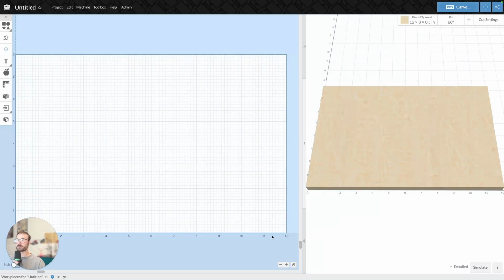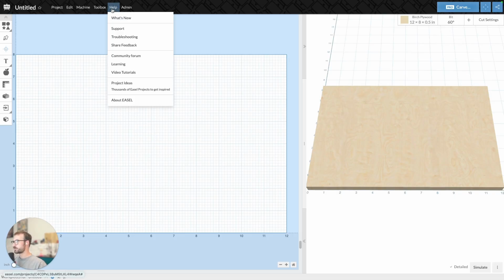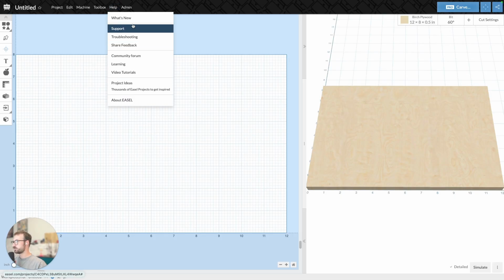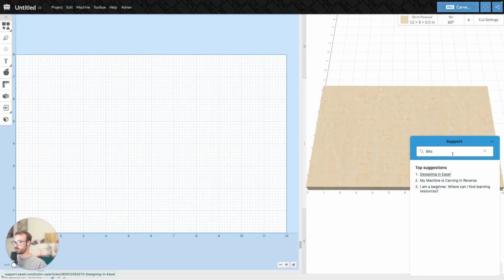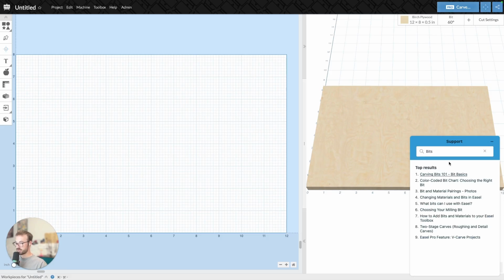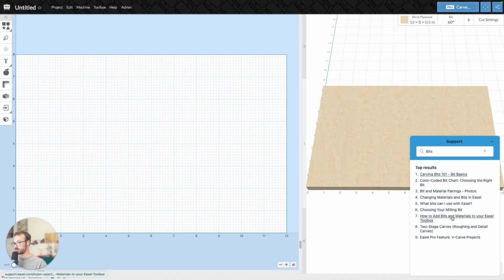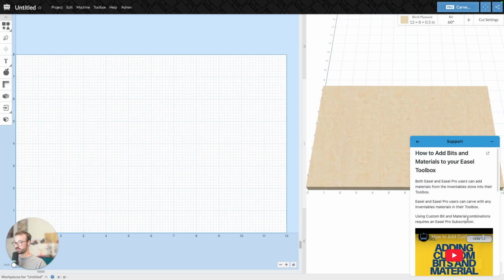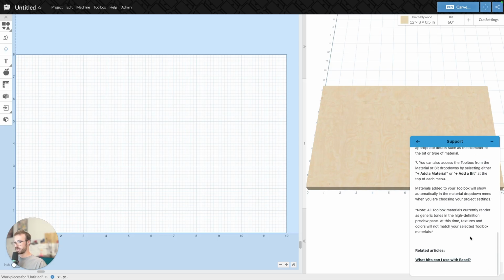Easel Software Troubleshooting: In App Support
This video will show to access the Easel Support Center in the Easel App.